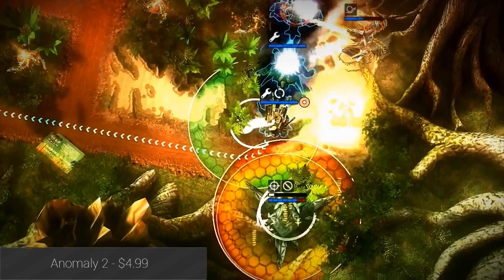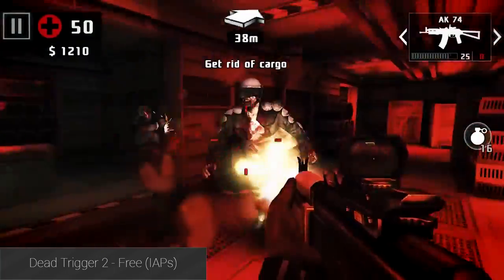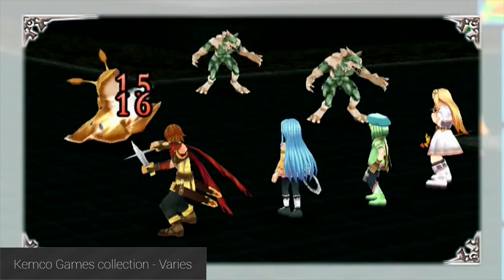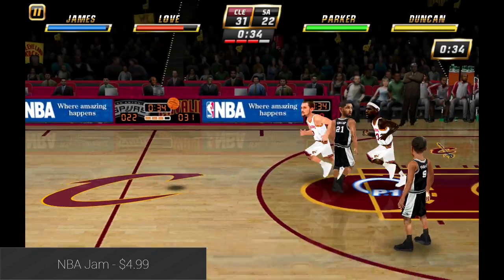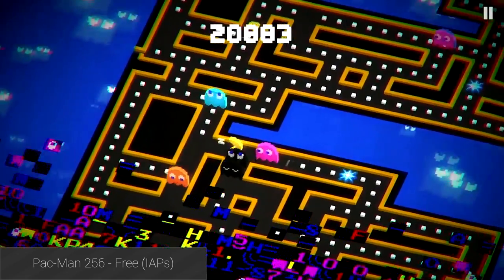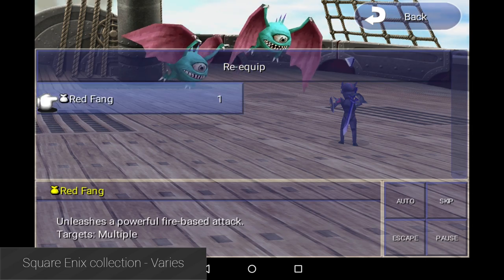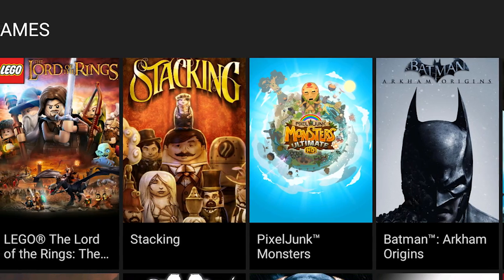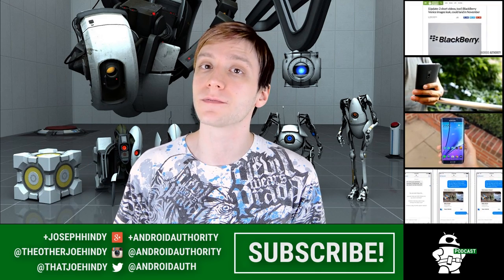20+ best NVIDIA Shield Console games!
Join us as we round up the best NVIDIA Shield Console games available right now!

More Android Authority videos!